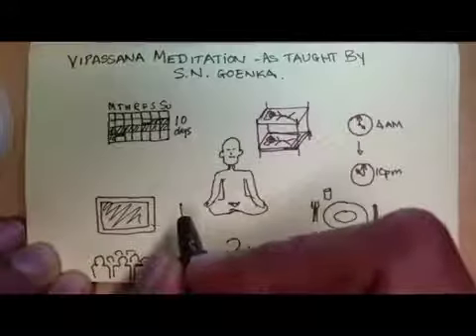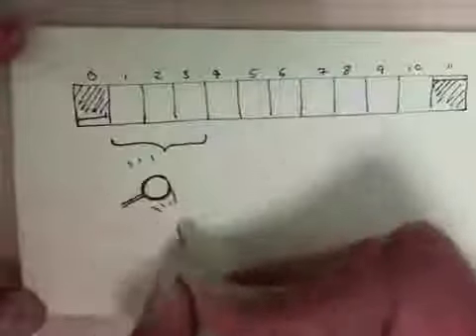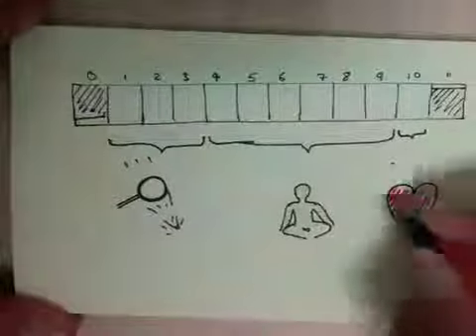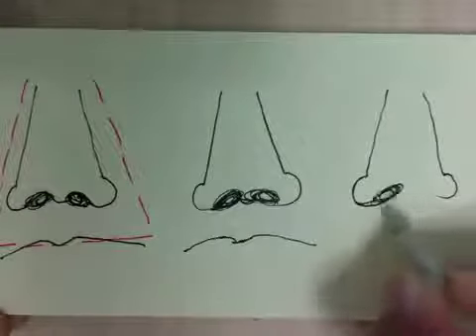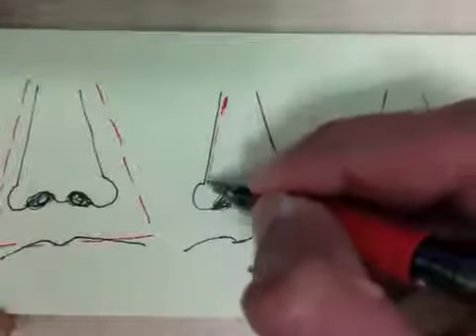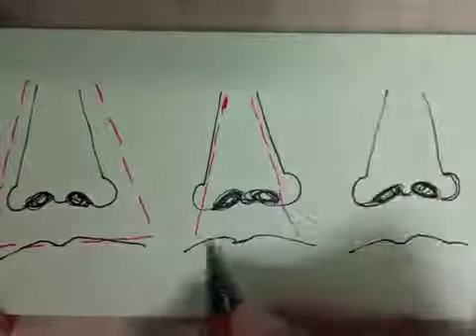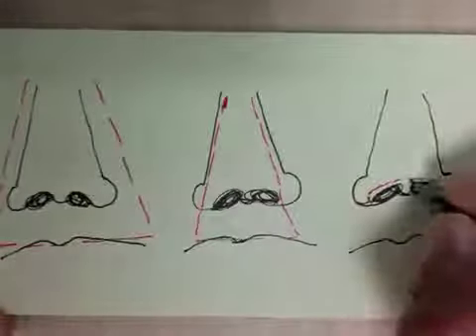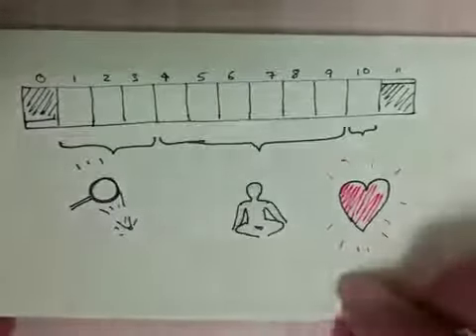ANAPANASATHI as explained by S N Goenka ji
Copied and republished for non profit Buddhist Propaganda only.
and to add knowledge to all.
beg permission from the first publishers.
May Buddhism flourish throughout the world and bring
Peace Harmony and Truthfulness.
මහා විපස්සනා  භාවනා ගුරු  S  N  G O E N K A  තුමා ගේ ක්‍රමය  ක්